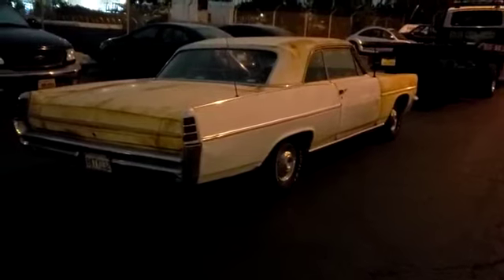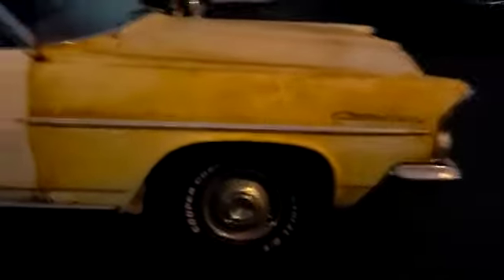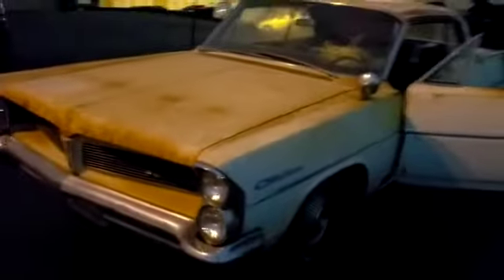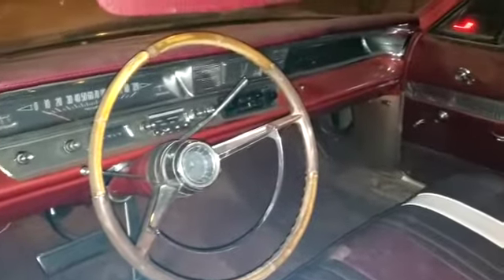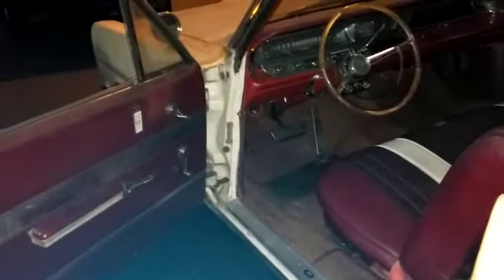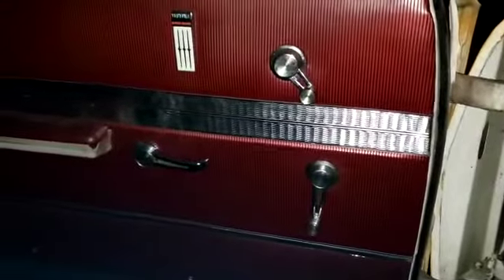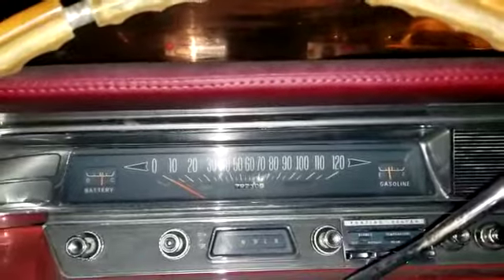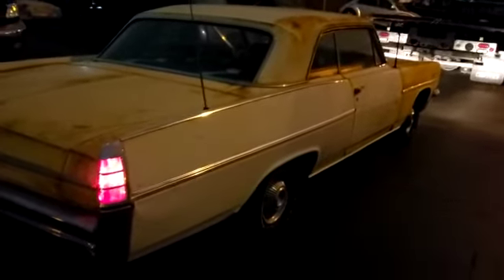1963 pontiac Bonneville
1963 pontiac Bonneville my dream come true